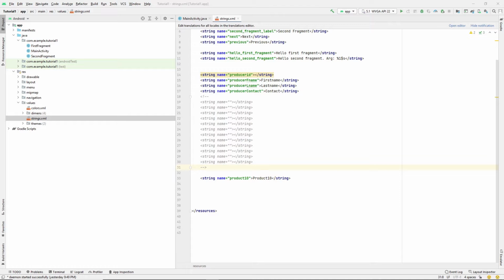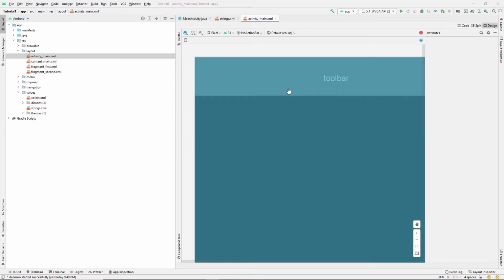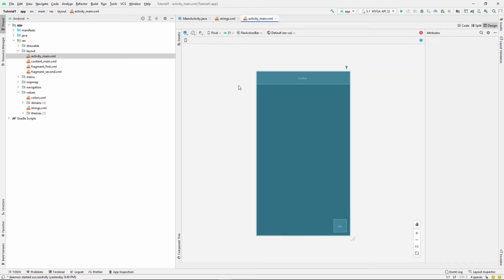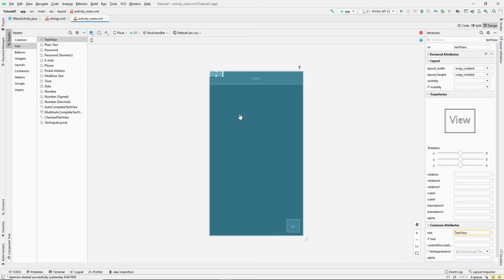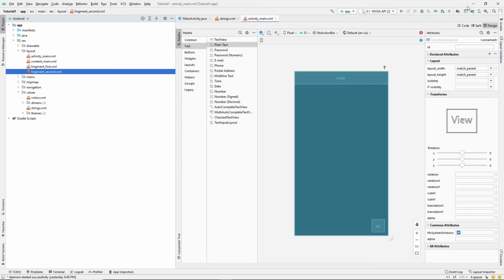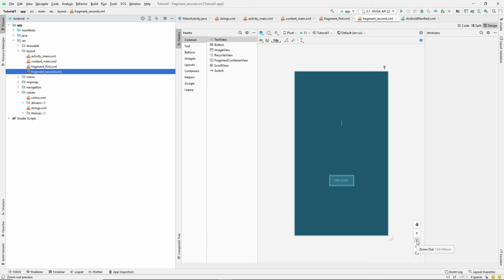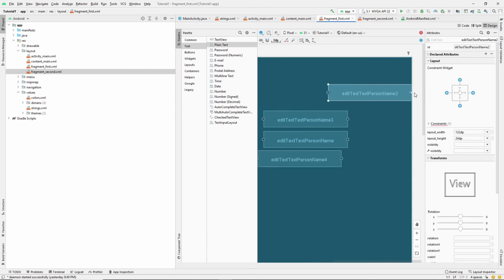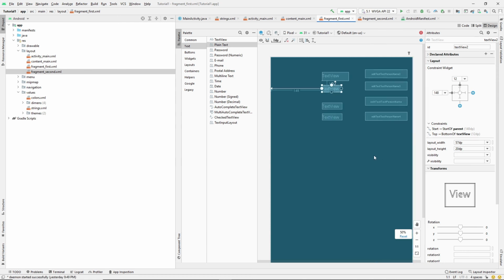Tutorial 1 Video 6 - AndroidStudio - Intro to Design View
Sixth video in a tutorial series, to assist them with beginning working in design view with XML layout files

Link to the slide presentation for persons not on the learning management system.